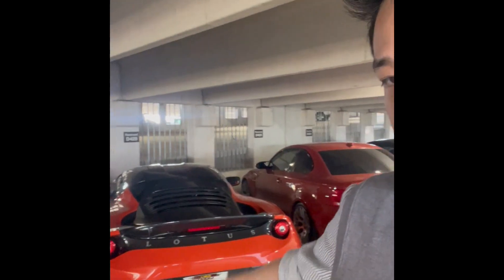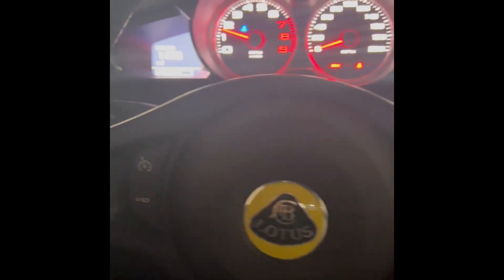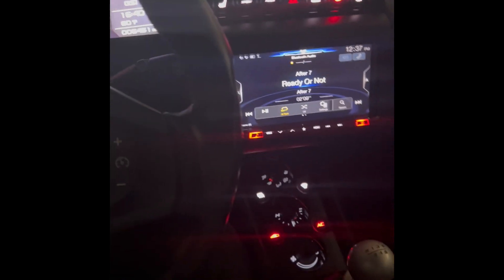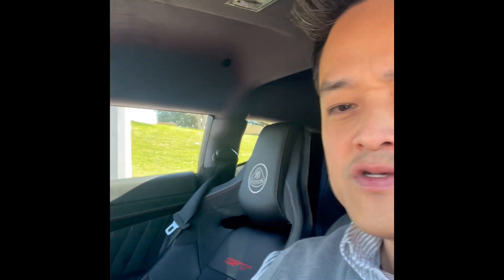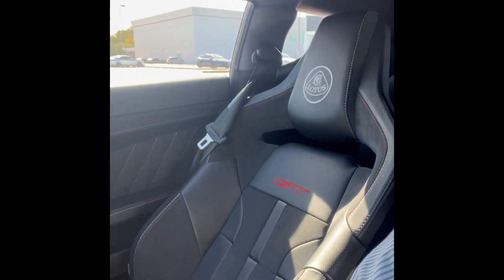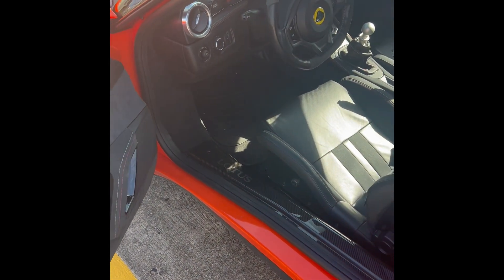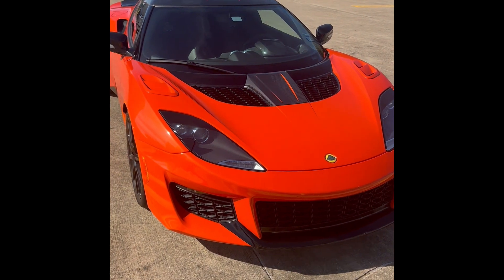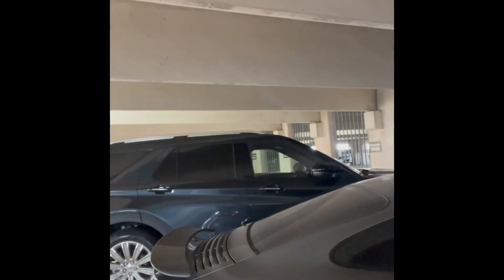Running Errands With A 2021 Lotus Evora GT!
Cool cars, good eats, and some shenanigans in between.  In this video I'm taking out my 2021 Lotus Evora.  Is it a super car?  A hyper car?  A family car?  The Brits know their sports cars, so lets see what its like running errands in a bright orange Lotus Evora!